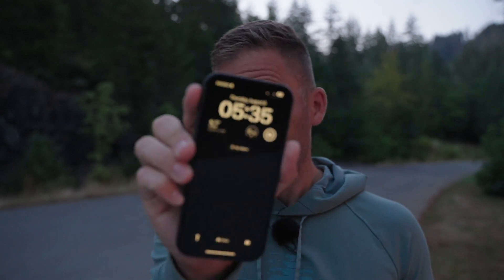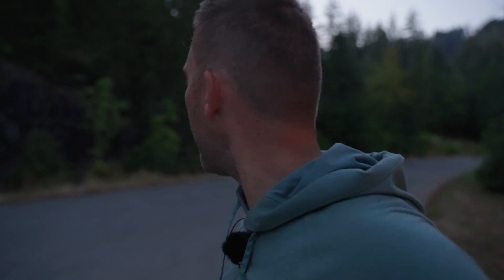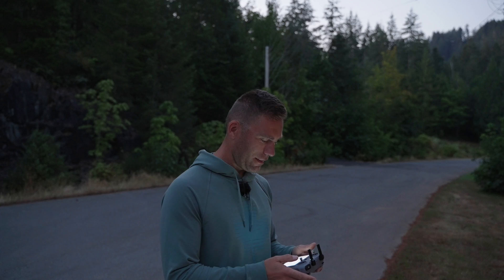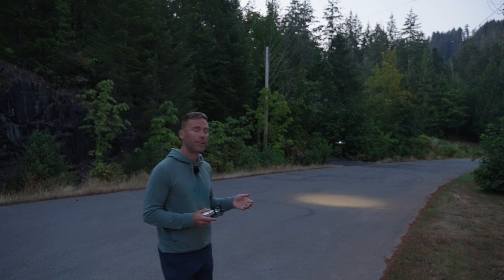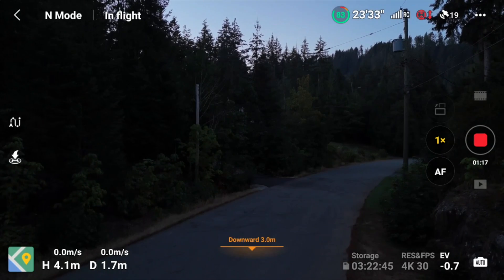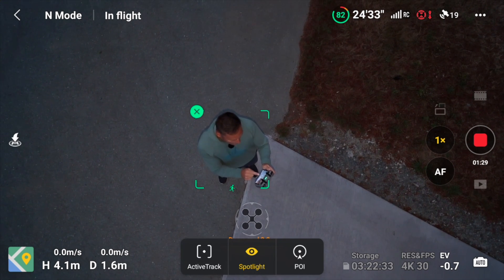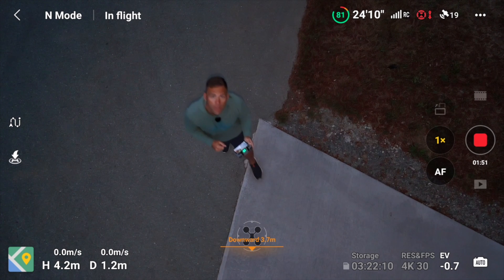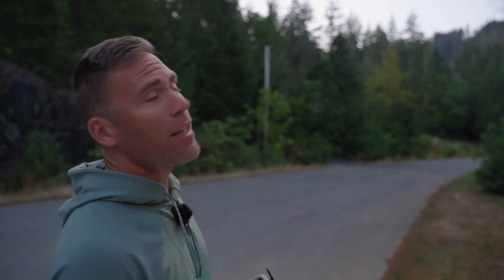DJI Mini 4 Pro - LOW LIGHT Active Track: Is the Aux Light Enough?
The DJI Mini 4 Pro comes equipped with a built-in auxiliary light, designed to function like a flashlight, illuminating the area beneath the drone. However, when it’s dark or in low-light conditions, you may encounter the message: "Lighting in current environment too dark. Unable to use ActiveTrack."

In this video, I test whether the auxiliary light provides enough illumination to enable ActiveTrack in challenging low-light environments. Will the DJI Mini 4 Pro’s aux light be enough to keep ActiveTrack functioning when it’s needed most? Watch to find out!

🎤 FAVORITE MICROPHONES 🎤
DJI Mic 2
Røde PodCast USB
Stand for PodCast mic
Shure MV7

📷 MY CAMERAS 📷
Sony A7S III
DJI Osmo Action 4

🚁 FAVORITE DRONES 🚁
DJI Mini 4K

🕹️ DJI RC2
🥢 Control Sticks
❋ Propellers + ScrewSriver 3rd party
🪛 Propeller ScrewDrivers
🪫 Charging hub
🫙Micro SD card
🔌 30 watt charger

Kingston Micro SD Card V30 128gb
Kingston Micro SD Card V90 256gb
SanDisk Micro SD Card V30 256gb

🫙SD CARDS & HOLDERS 🫙
PolarPro Slate II - SD Card Case
Lexar 2000X

🏗️ TRIPODS 🏗️
Peak Design Travel Tripod
Joby Gorollapod 3K PRO
Joby Gorollapod 5K

HOLDERS
Peak Design Camera Leash Strap
Peak Design V3 Camera Clip
Manfrotto Articulated Arm

🟩 GREEN SCREENS 🟩
Elgato Rollup Green Screen

🏗️ GIMBALS 🏗️
DJI Ronin RS3
Dual Grip for Ronin

📀 SSD / HDD / CLOUD / NAS 📀
Secure Storage via Proton
Samsung T7 SSD
Samsung T7 MagSafe holder
LaCie Rugged 5TB HDD
LaCie Rugged 500 GB SSD
SanDisk 4TB SSD